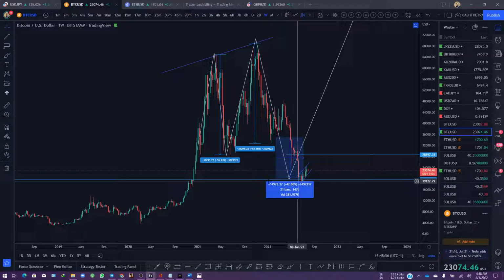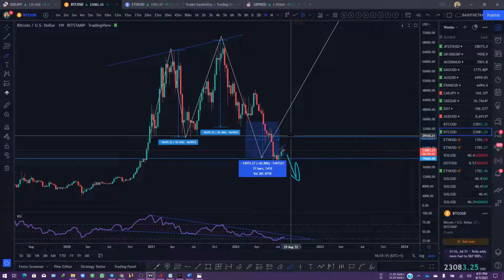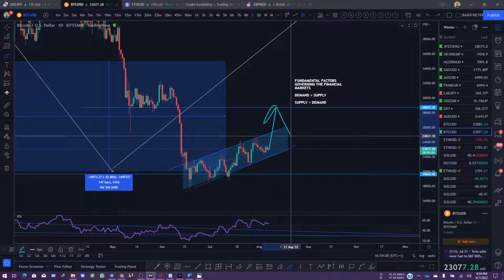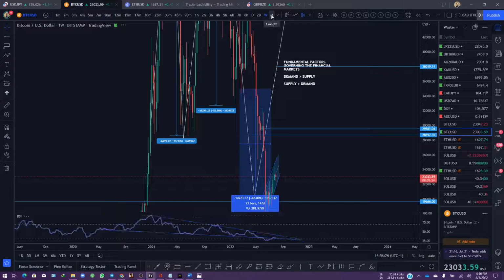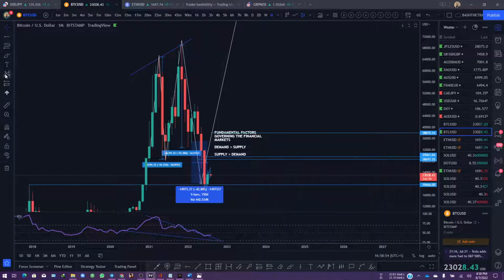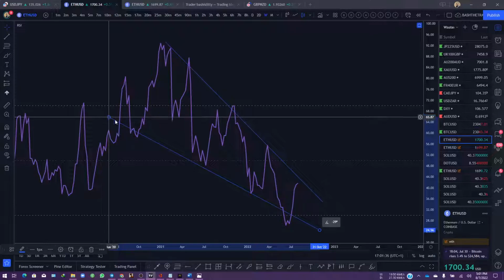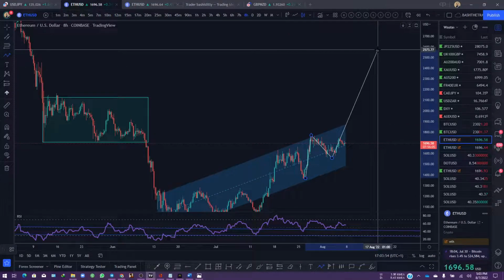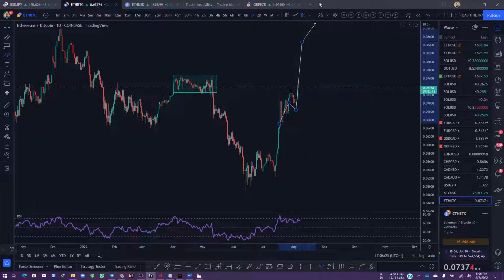Update on the Bitcoin price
In this video, I talked about the bitcoin, ethereum, and ETHBTC prices.

I am a tenacious, professional supply & demand day trader skillful in analyzing market conditions, modifying risk parameters and loss limits and distributing relevant market information.

Expert in NASDAQ, pound kiwi, ETHUSD.

My Links -

Trading foreign exchange or CFDs on margin carries a high level of risk, and may not be suitable for all investors. Past performance is not indicative of future results. The high degree of leverage can work against you as well as for you. Before deciding to invest in foreign exchange you should carefully consider your investment objectives, level of experience, and risk appetite. The possibility exists that you could sustain a loss of some or all of your initial investment and therefore you should not invest money that you cannot afford to lose. You should be aware of all the risks associated with foreign exchange trading, and seek advice from an independent financial advisor if you have any doubts.